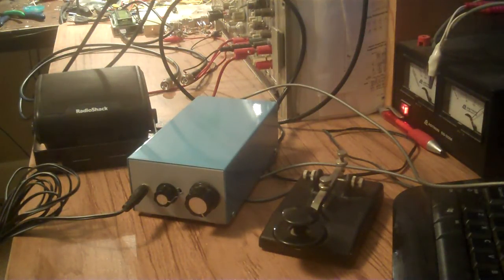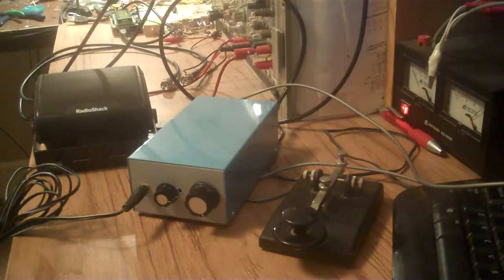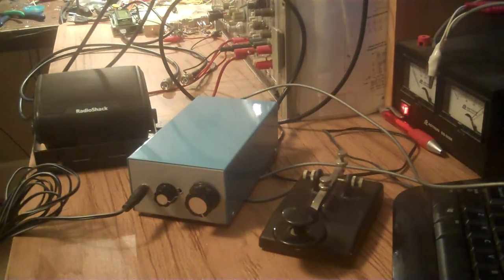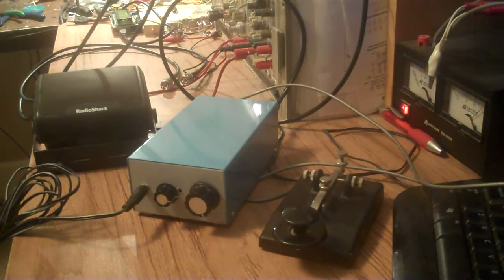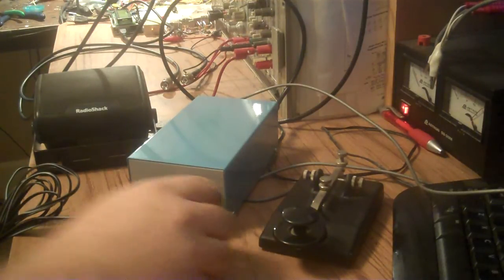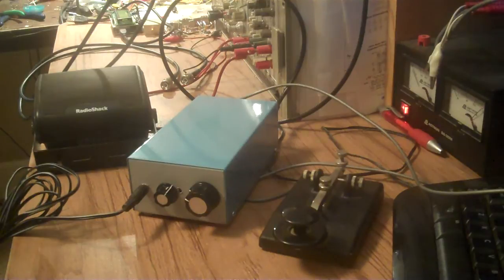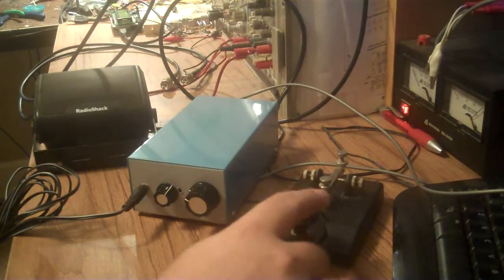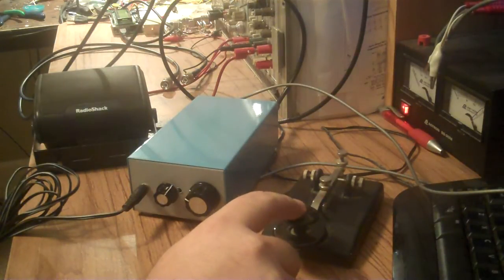CRX1 Demonstration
A short demonstration of the Etherkit CRX1 receiver for the 40 meter QRP watering hole frequency.